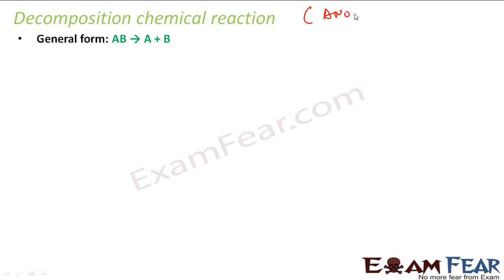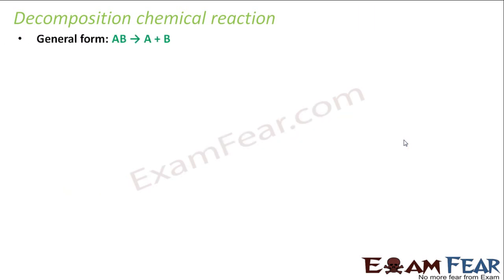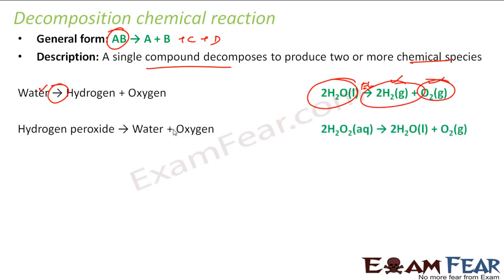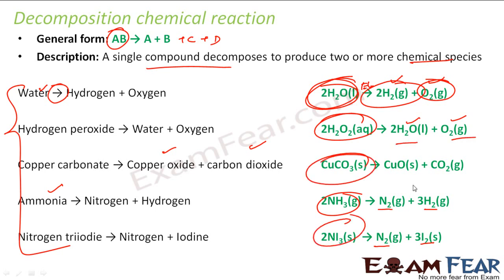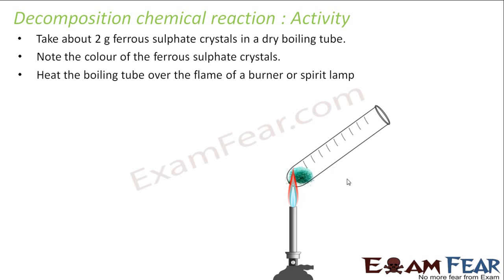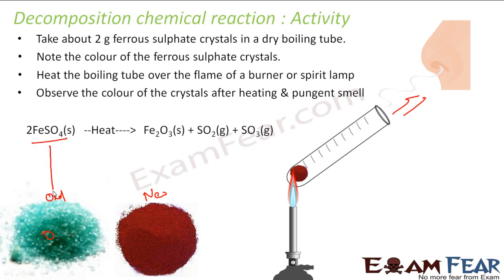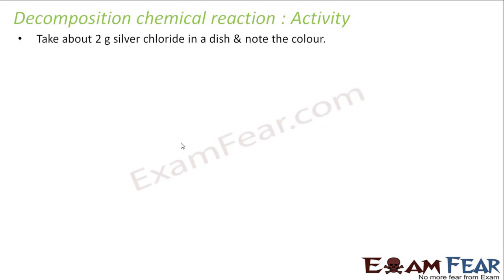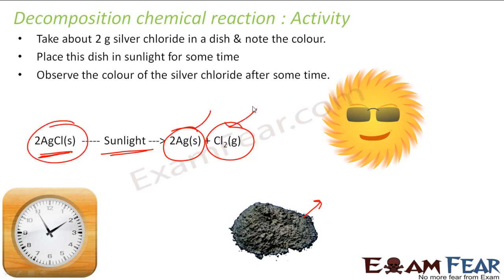Chemistry Chemical Reaction part 8 Decomposition reaction CBSE class 10 X1